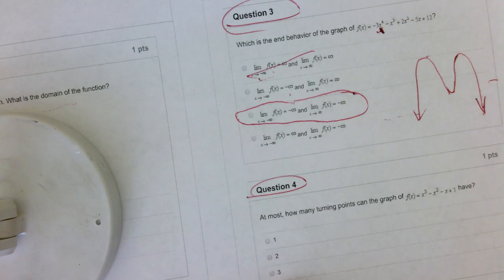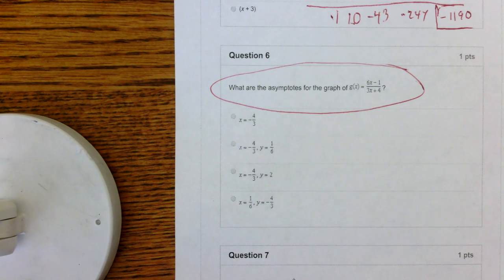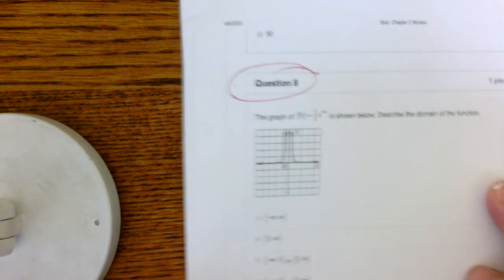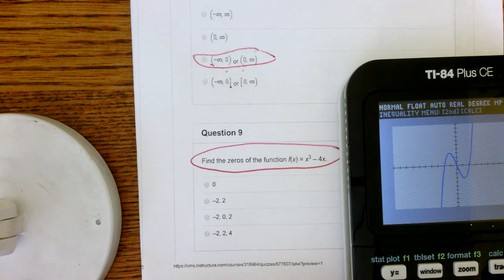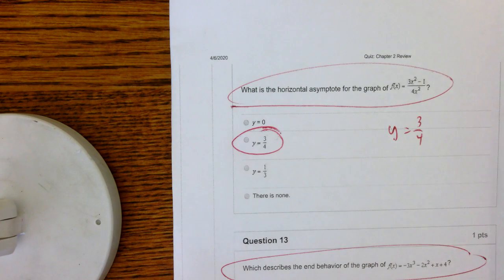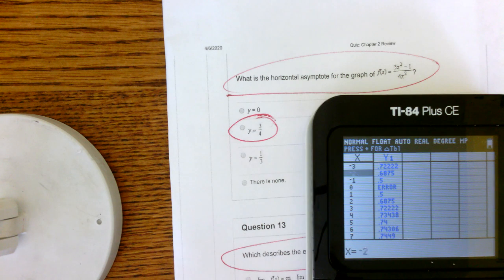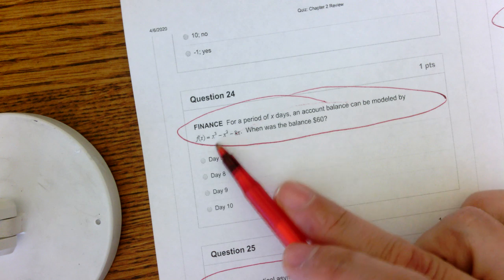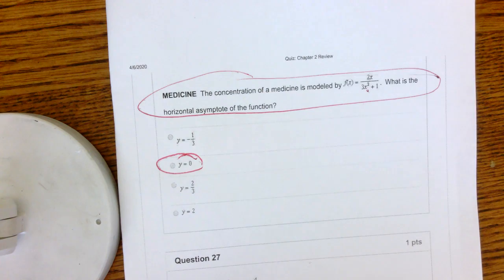Chapter 2 Review Part 1